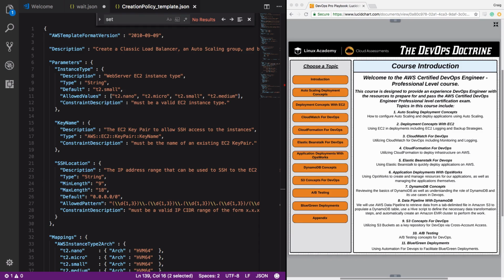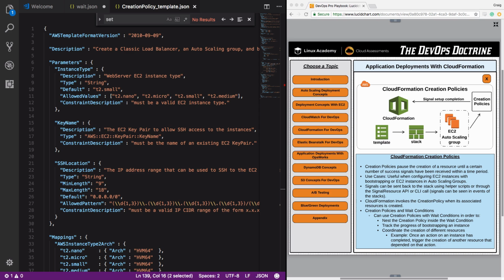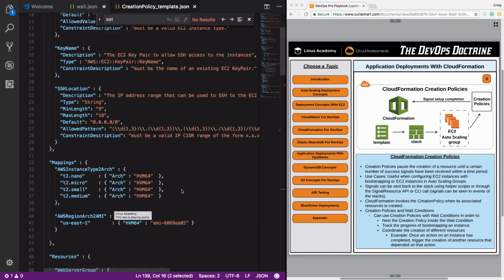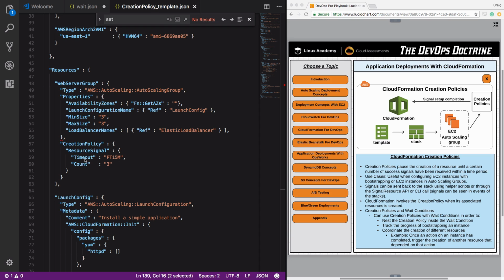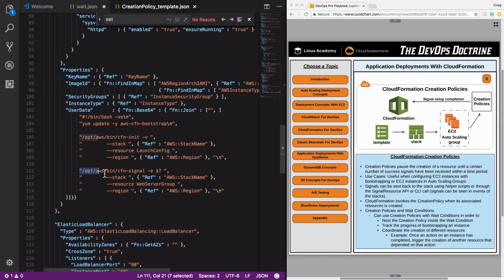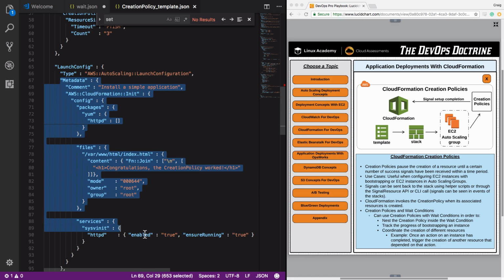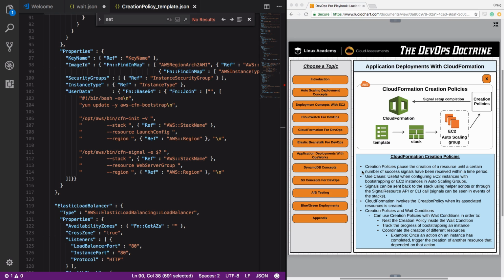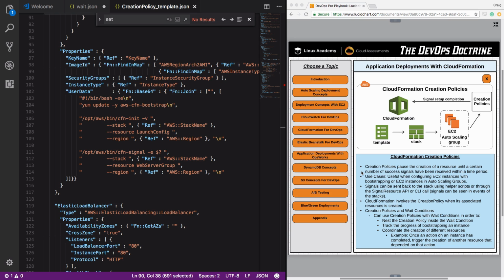CloudFormation Creation Policies.mp4